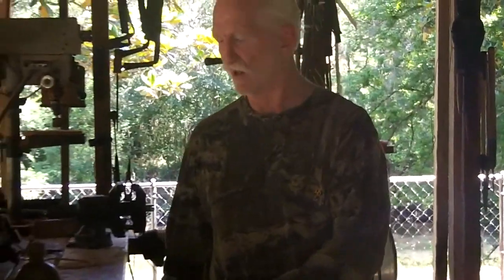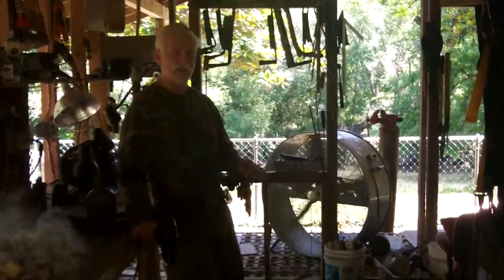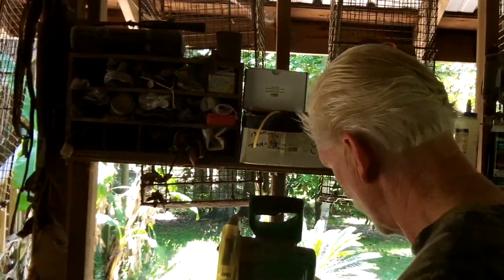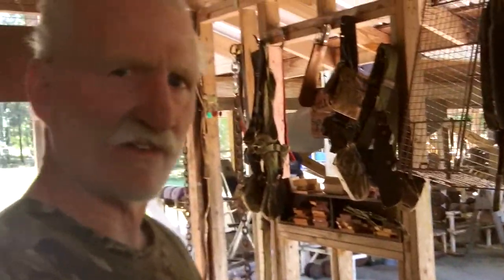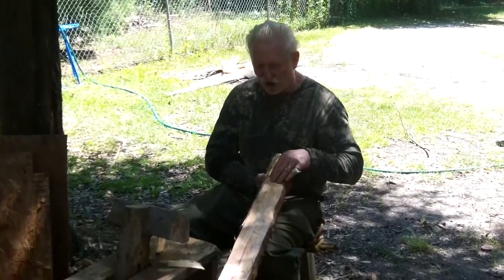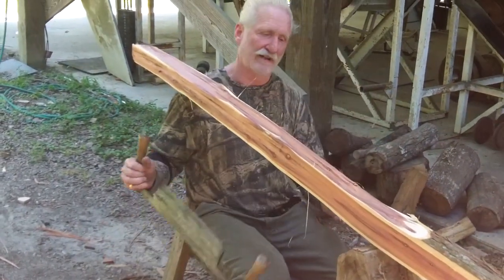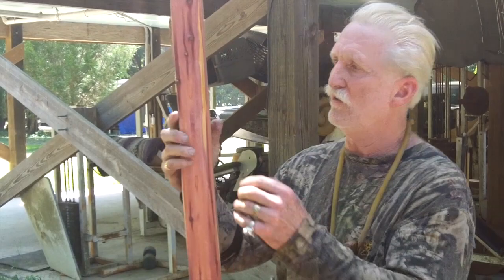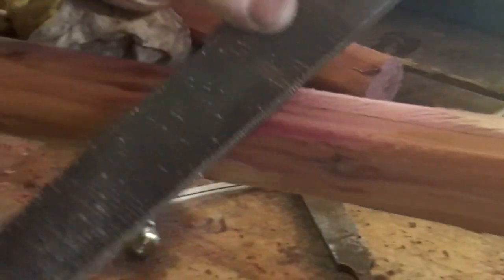Do It Yourself Survival Spear with Madison Parker, by Equip 2 Endure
Here is an introduction video of Madison Parker making a Survival Spear.

Custom Made Spears are available in the E2E store

Other Equip 2 Endure Videos

Like Us!